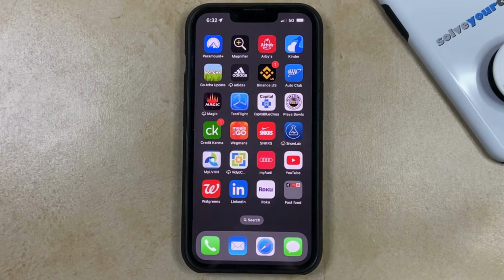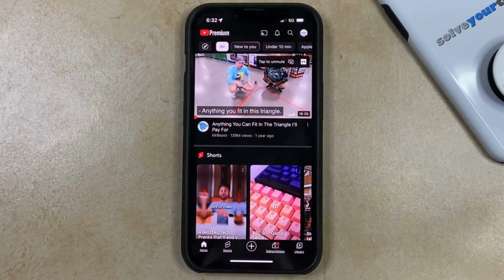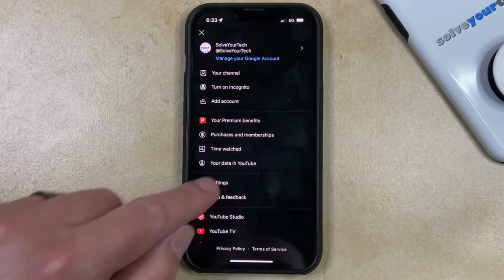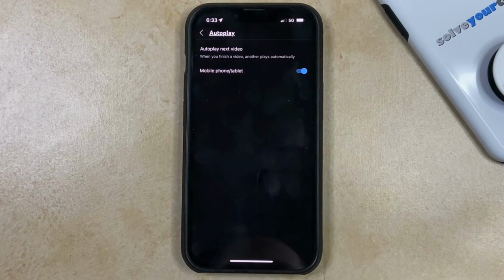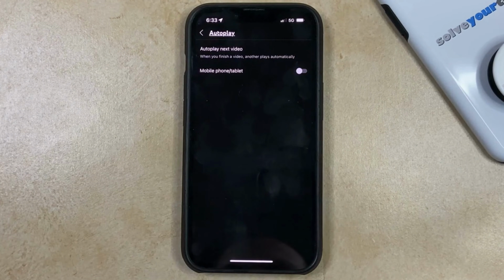How to Turn Autoplay On or Off in the YouTube iPhone App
Looking for a simple guide on how to turn autoplay on or off in YouTube app on iPhone 13? Look no further! In this article, we'll walk you through the step-by-step process of toggling this feature on or off, allowing you to take control of your YouTube viewing experience.
First, it's important to note that autoplay is a feature that automatically plays a video after the one you're watching has ended. Some users find this convenient, while others prefer to manually select each video they want to watch.
To turn autoplay on or off in the YouTube app on iPhone 13, follow these simple steps:
Open the YouTube app on your iPhone 13.
Tap your profile icon at the top-right corner.
Choose Settings.
Select Autoplay.
Turn the Mobile phone/tablet setting on or off.
It's that simple! By toggling autoplay on or off, you can customize your YouTube viewing experience to fit your preferences.
One thing to note is that if you're using YouTube Premium, you won't be able to turn off autoplay. This is because YouTube Premium includes the ability to play videos offline and in the background, so autoplay is a necessary feature.
In conclusion, whether you prefer to let YouTube automatically play videos or manually select each one, it's easy to turn autoplay on or off in the YouTube app on iPhone 13. Simply follow the steps outlined in this article, and you'll be able to take control of your YouTube viewing experience in no time.

00:00 Introduction
00:20 How to Turn AutoPlay On or Off in YouTube on an iPhone
00:49 Outro

Related Questions and Issues This Video Can Help With:
- how to turn autoplay on or off in YouTube on iPhone 13 Mini
- how to turn autoplay on or off in YouTube on iPhone 13 Pro
- how to turn autoplay on or off in YouTube on iPhone 13 Pro Max